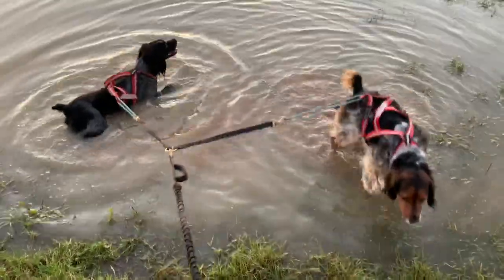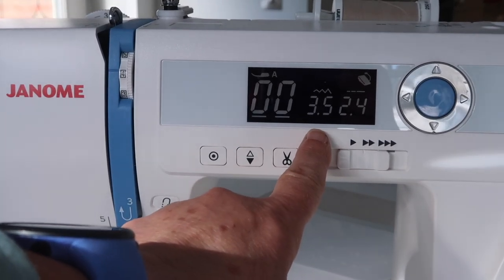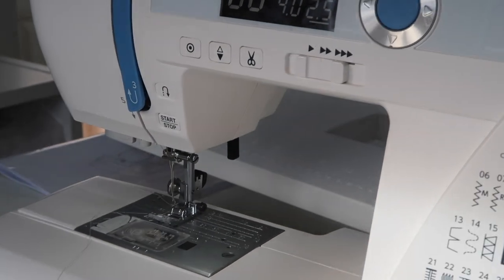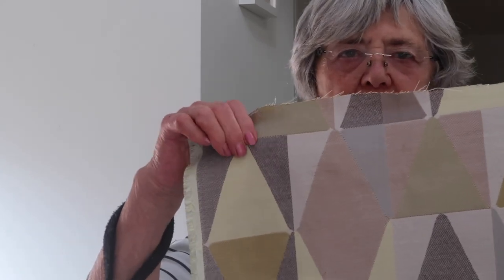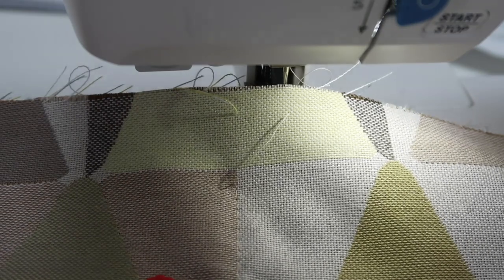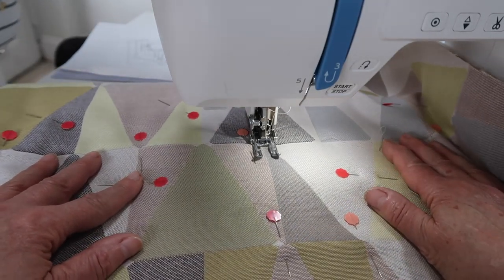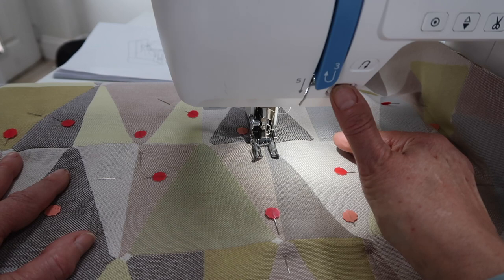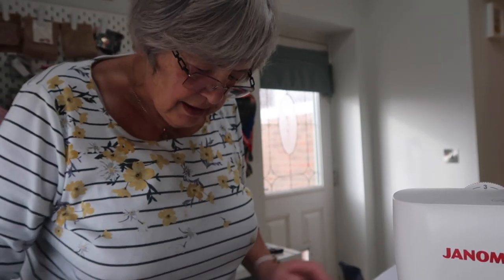Sewairy 17 Lets review to Janome 5060QDC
I was so delighted when Jean brought her lovely new sewing machine along for me to review and I’ve brought your along on our little journey.

Please accept my apologies if you can hear barking.  Jean brought her lovely cocker spaniel Missy with her.  Missy is near 14 and is going deaf, but she continues to be a loyal and loving companion ❤️

a sewing machine retailer in Edinburgh but there are many other stockists around the world and the Janome website for the United Kingdom is

The pictures of Amy Emms were all sourced from Google Images.
Her book, of which my copy is so buried in my garage that I cannot find it, is available from Amazon and is called Amy Emms’ Story of Durham Quilting.
The other quilt historian I mention is Dorothy Osler who wrote a book called Traditional British  Quilts.  I am unable to photograph from that book and share the pictures due to licencing.

Pictures of British North Country Quilts can be viewed using this initial link to the collections at Beamish Museum.

Happy reading 

Music from the free YouTube Music Library – Rainbow Forest by Quincas Moreira

Judi xx